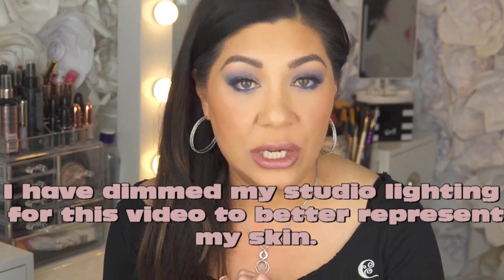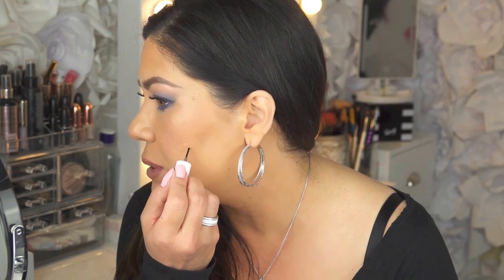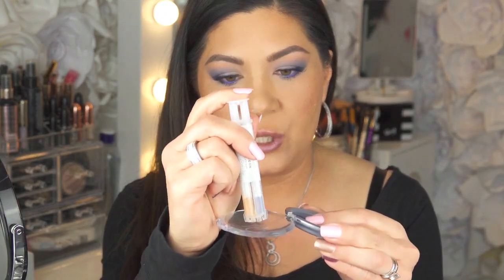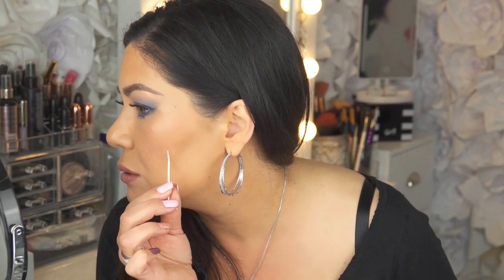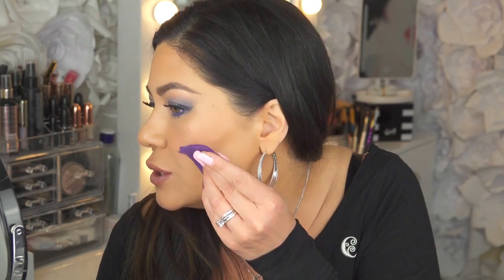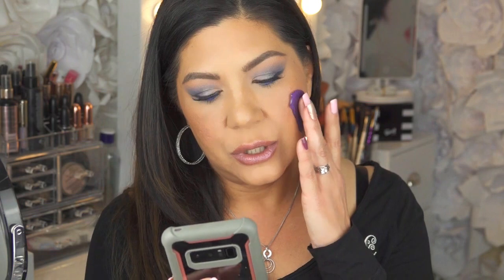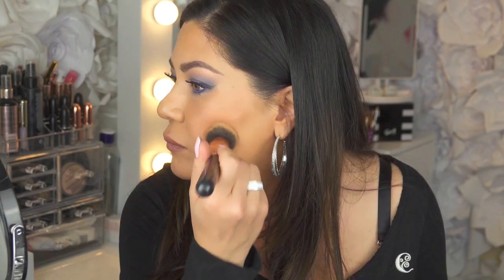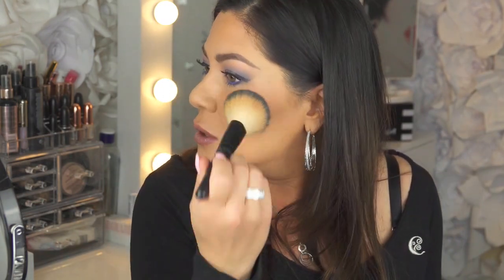Dermaflage Q&A w/ Liquid Foundation Application-For Ice Pick Acne Scars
February 2019 marked my one year anniversary since my first YT Video, which was my Dermaflage video.

I wanted to do a short application demonstration plus respond to the most common questions I have received after my 1st video.